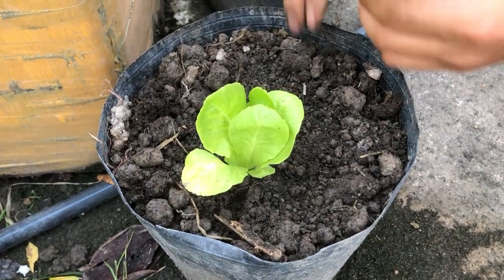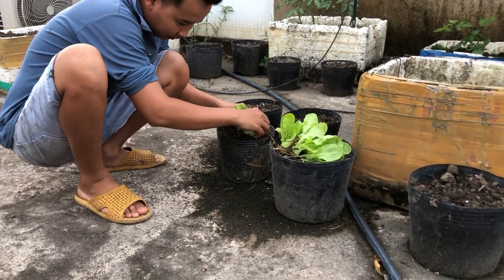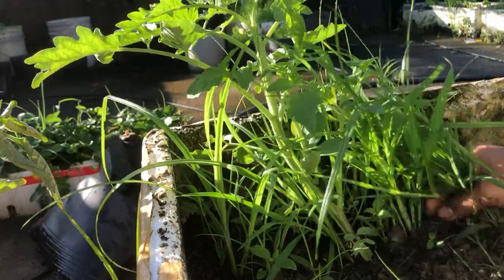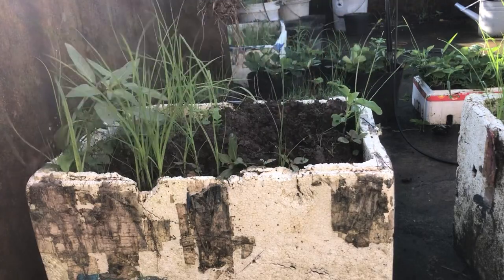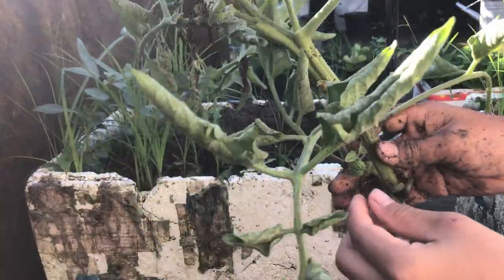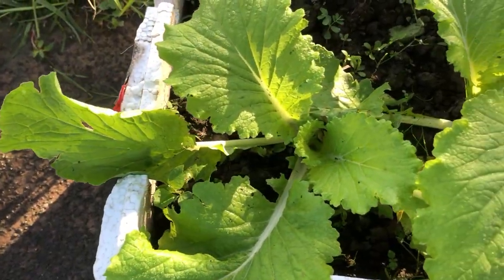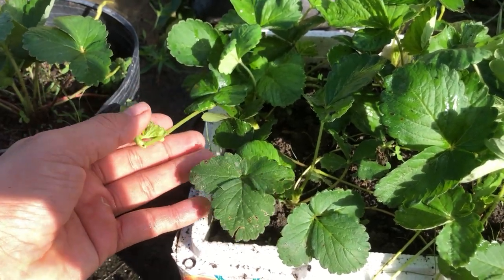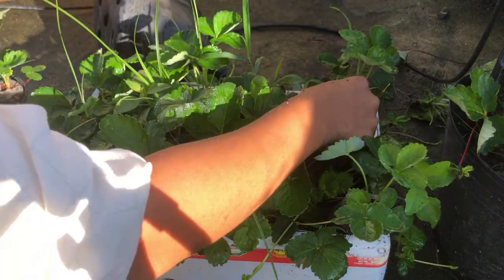One working day, I plant strawberries and weed tomatoes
In the heart of rural Vietnam, I find joy in the simple pleasures of life. Every morning, I wake up at dawn to tend to my garden, where I grow a variety of vegetables, from leafy greens to root crops. My garden is more than just a source of food; it is a place of peace and a deep connection to nature. I carefully tend to each plant, watering and nurturing them with care and dedication. Alongside gardening, I skillfully set traps around my garden to protect my precious crops from small animals and pests. The traps are a mix of traditional and innovative designs, passed down through generations and adapted over time. For me, every day is an adventure filled with the satisfaction of seeing my garden thrive and the joy of living in harmony with the land.

1 day of gardening
1 day of growing vegetables